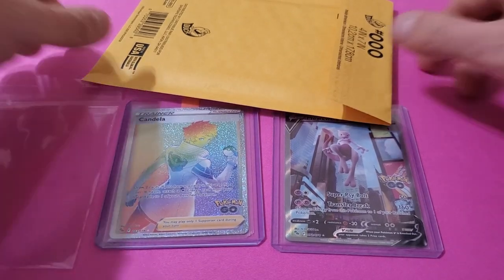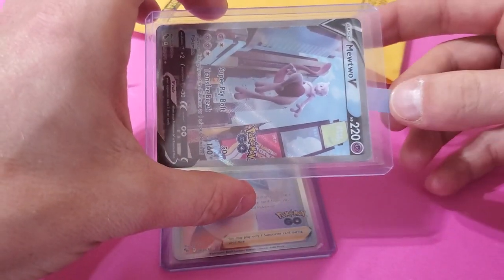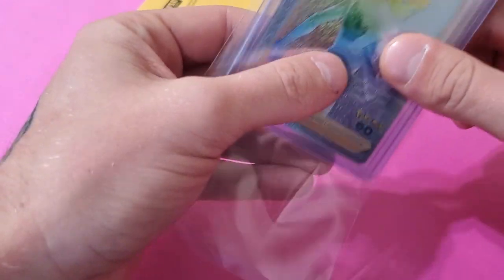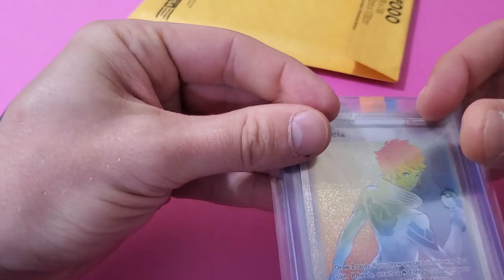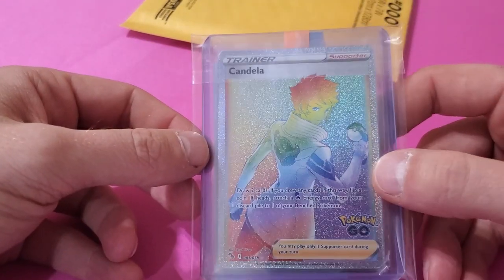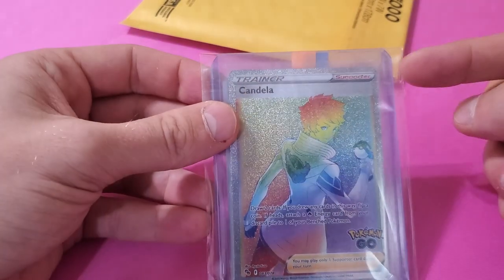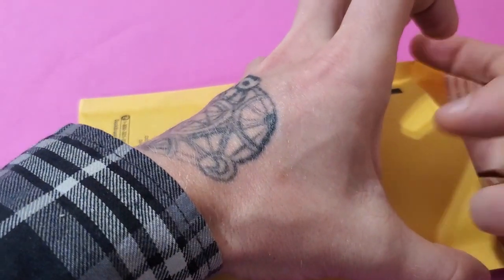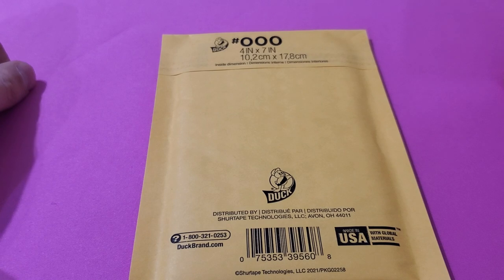Short Video of how I Pack Orders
Just a simple video of how I package and send out the shinies 😁